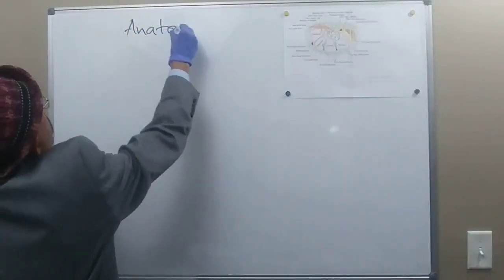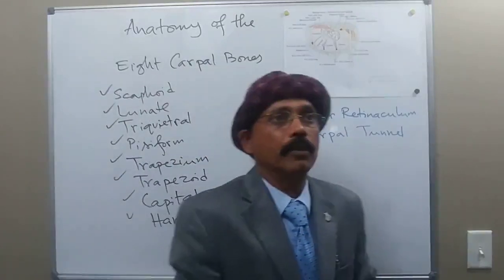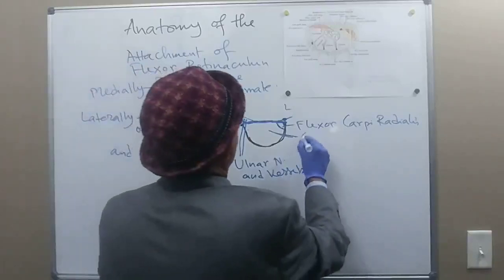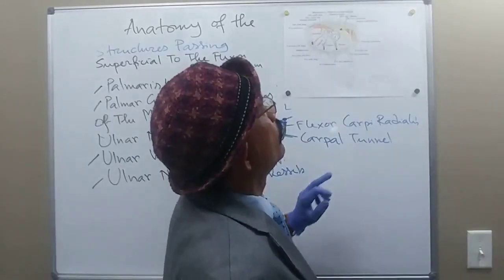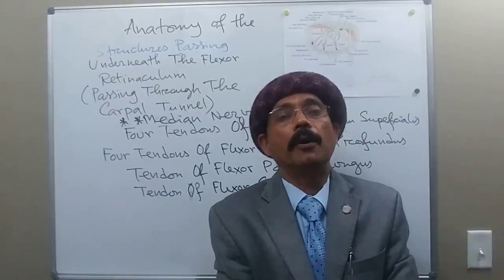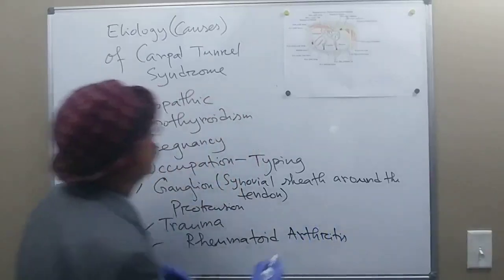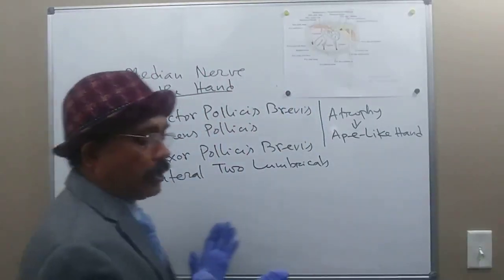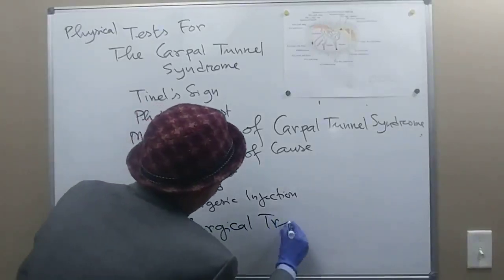FLEXOR RETINACULUM & CARPAL TUNNEL SYNDROME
Anatomy of the Flexor Retinaculum
Structures Passing Underneath the Flexor Retinaculum
Structures Passing Over the Flexor Retinaculum
Causes of Carpal Tunnel Syndrome
Management of Carpal Tunnel Syndrome